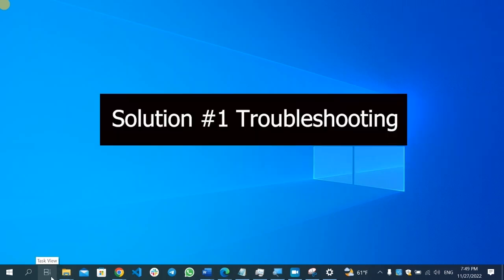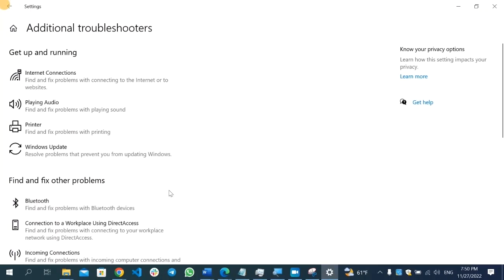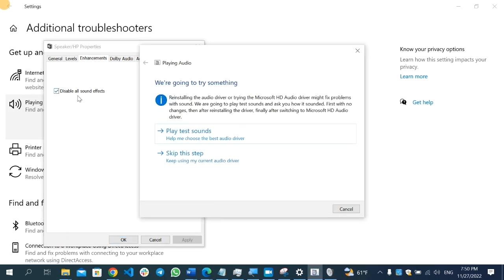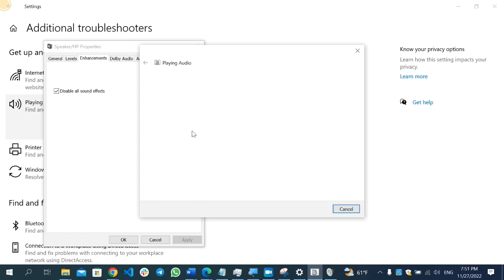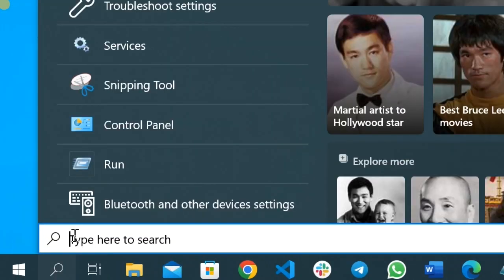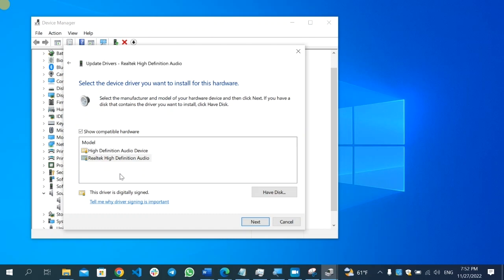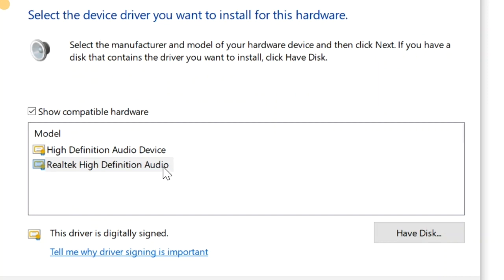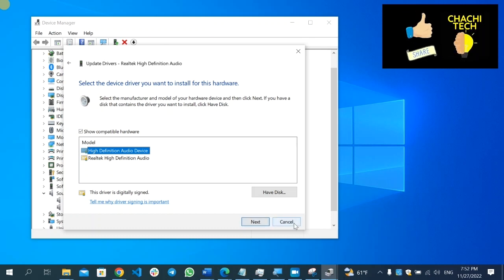How to fix bad sound quality problem in windows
This video will show you how to fix bad sound quality problem in windows